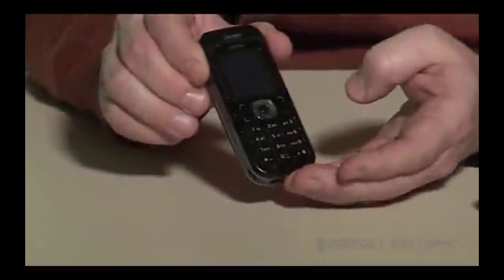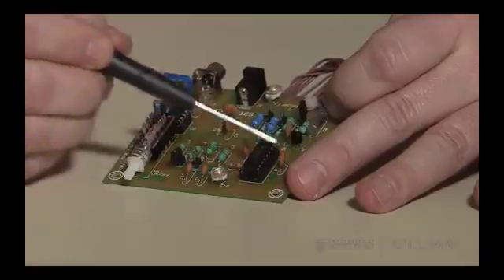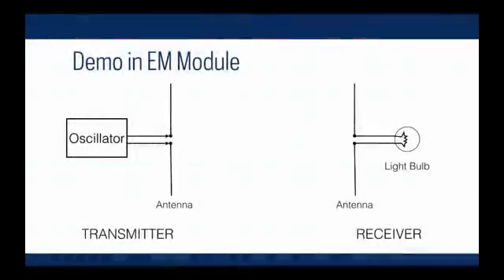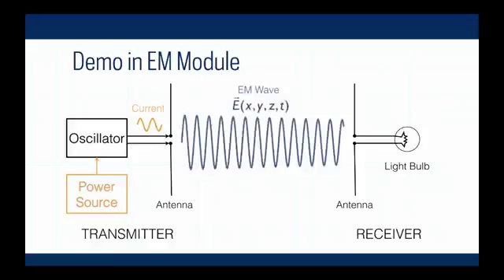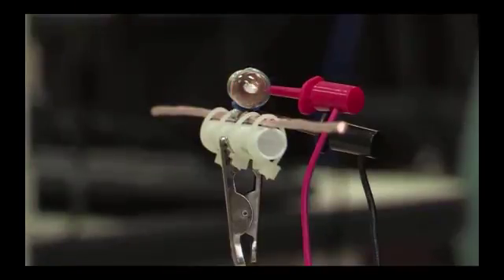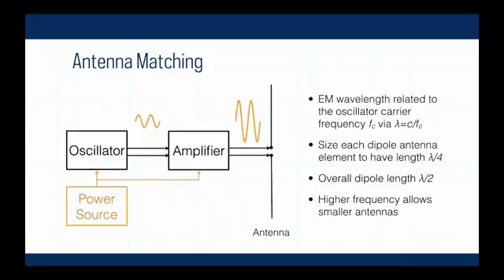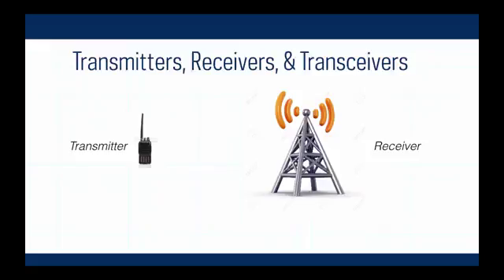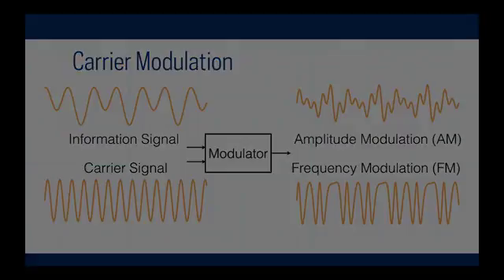Wireless technology and economy(57)